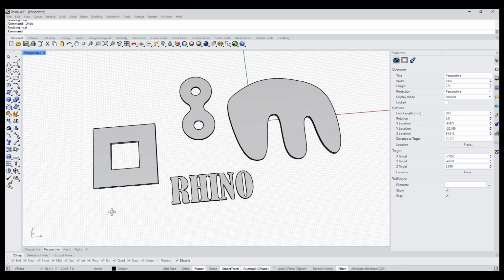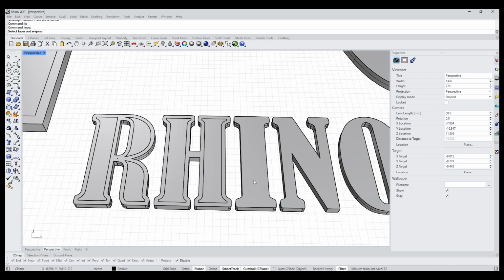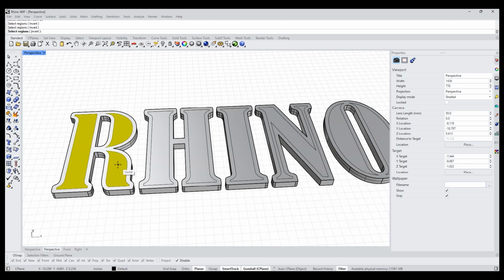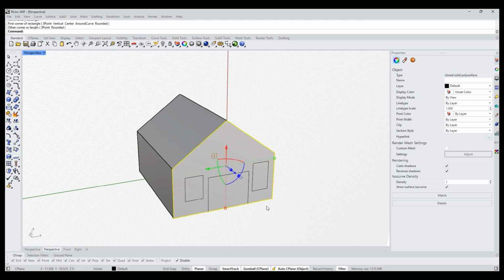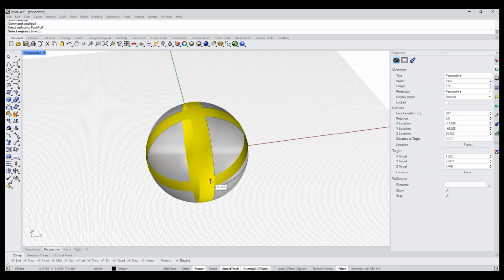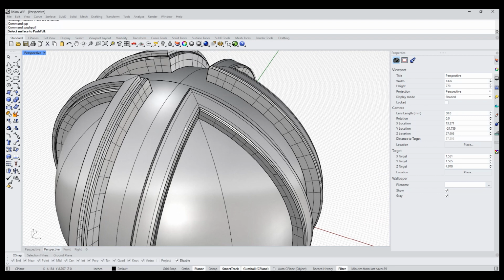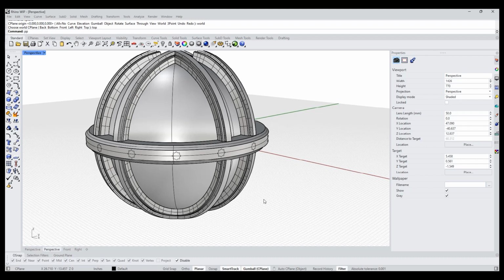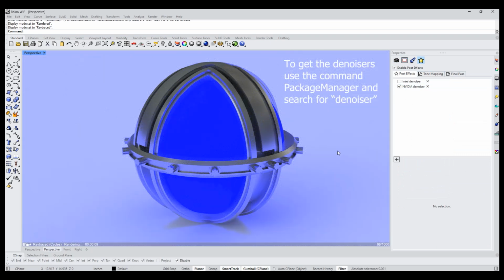Rhino 8- Introducing Push Pull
A quick intro in to a new feature for rhino v8. Push Pull and inset allow you to quickly develop and detail forms using very simple techniques.